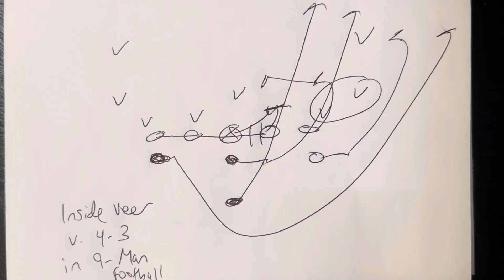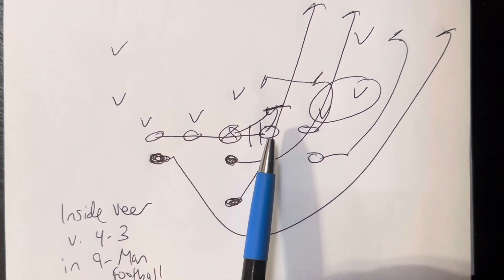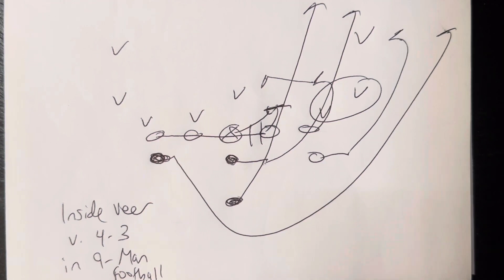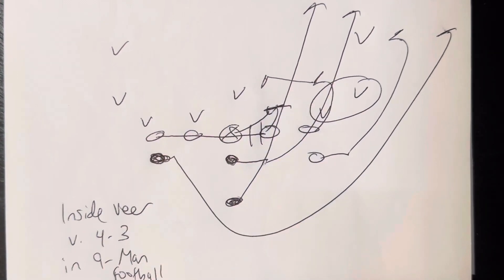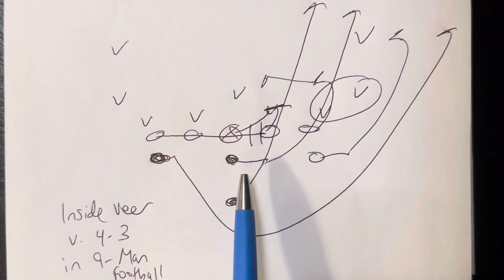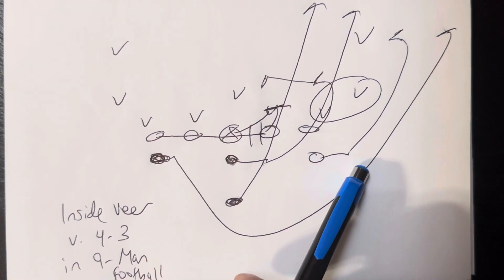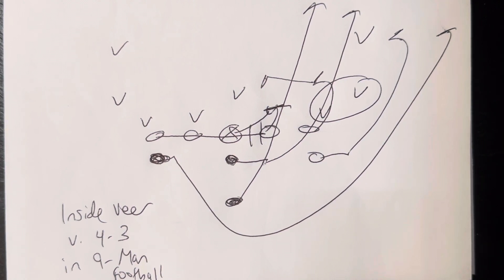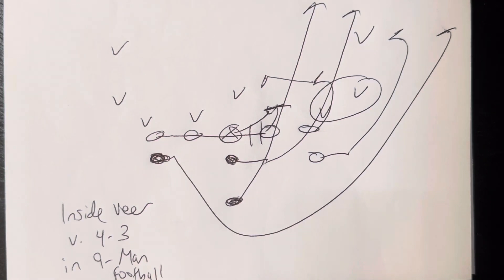Running Inside Veer v. 4-3 in 9-Man Football